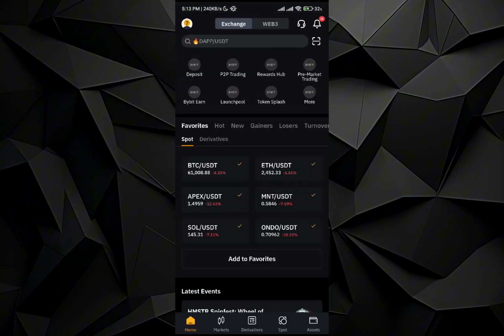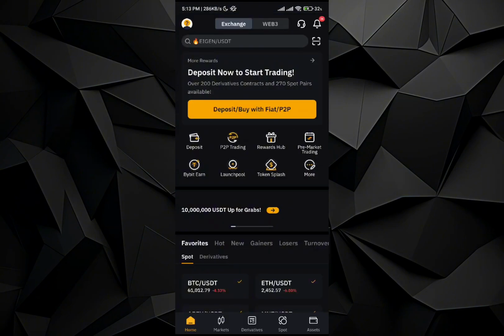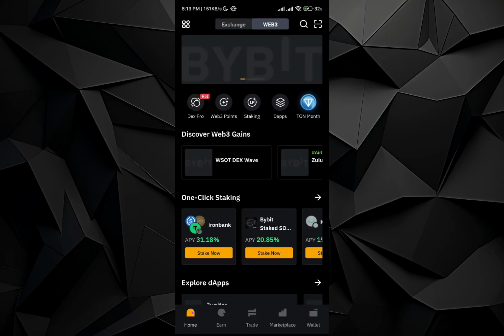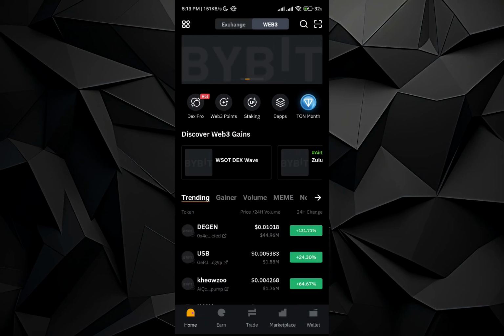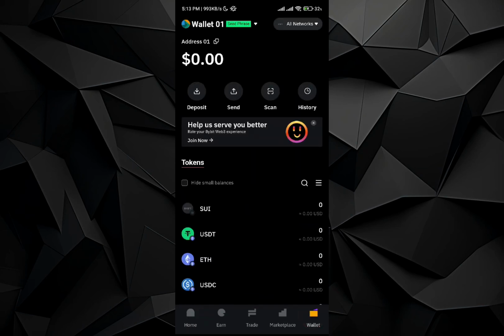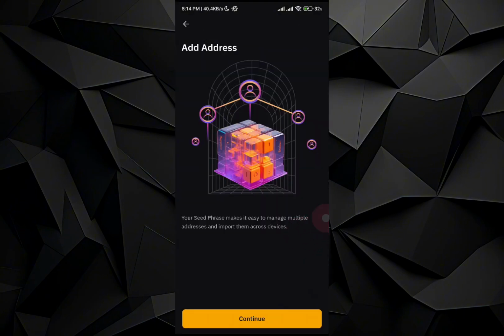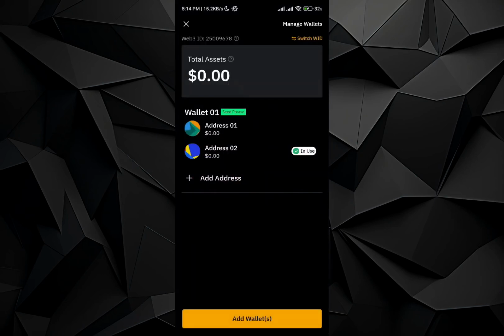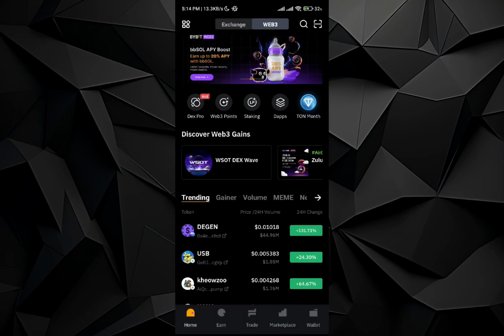How To Set Up Bybit Web3 Wallet 2024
In this video I will show you how to set up bybit web3 wallet 2024